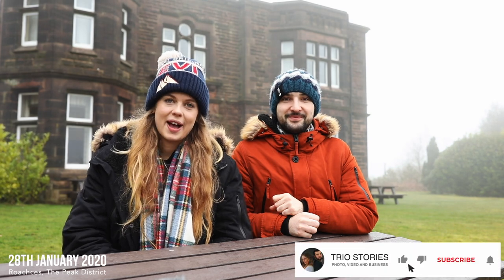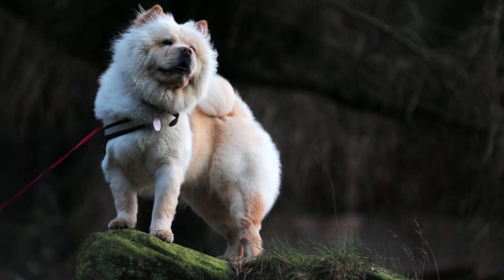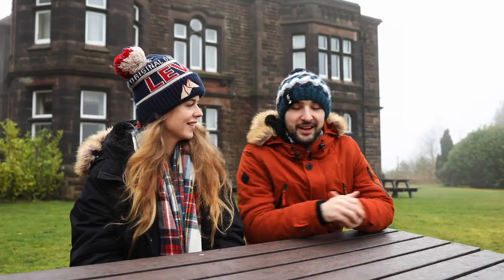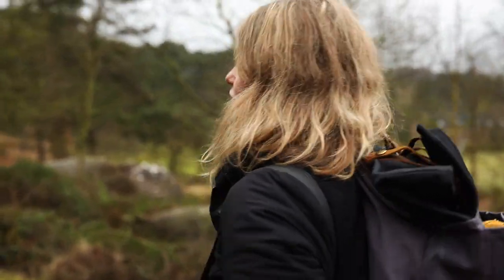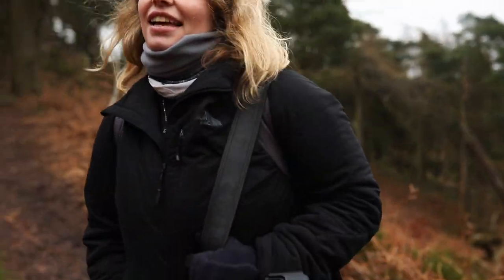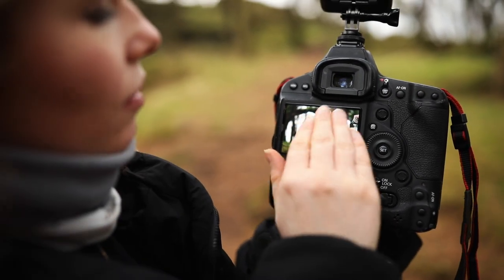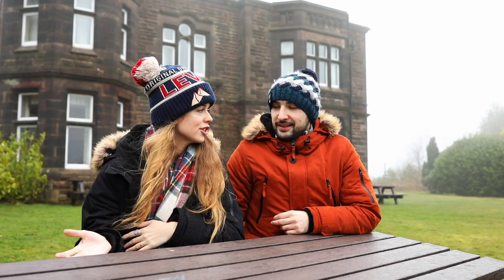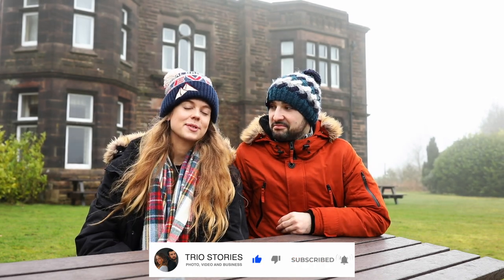DOG PHOTOGRAPHY in 3 Minutes ft. Award-winning Photographer Alice Loder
Enjoy these rapid fire quick tips with UK award winning Dog Photographer Alice Loder.

This week, we throw it back to January, where we filmed the first ever Mutts & Muses Dog Photography Workshop in the Peak District.

Alice is the Queen of Authentic Dog Portraiture, which is essentially an artistic take on portraits of beautiful doggos. We got the chance to bully Alice for a few bitesize tips on how you can improve your Dog Portaits.

Alice's favourite camera & lenses:
Camera Body - Canon 1DX Mark II
Sigma ART 35mm f/1.4
Sigma ART 50mm f/1.4
Sigma ART 85mm f/1.4
Canon EF 70-200mm f/2.8